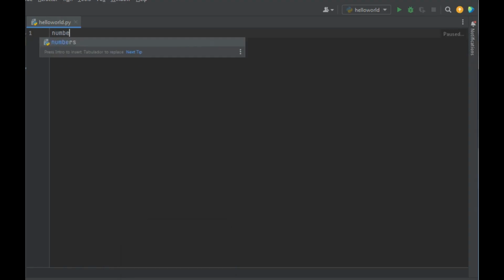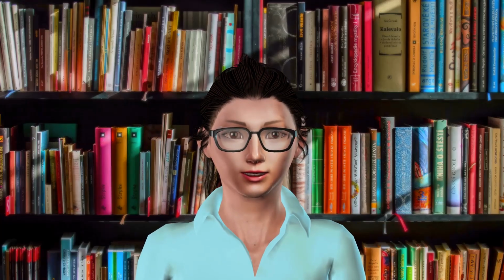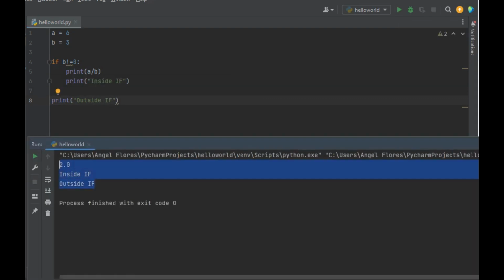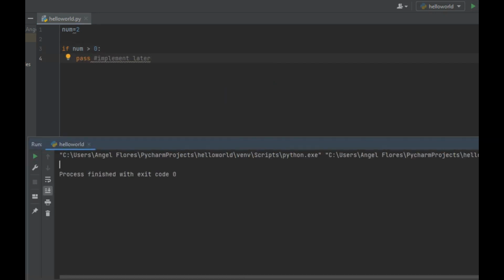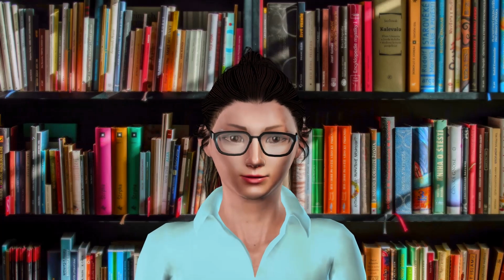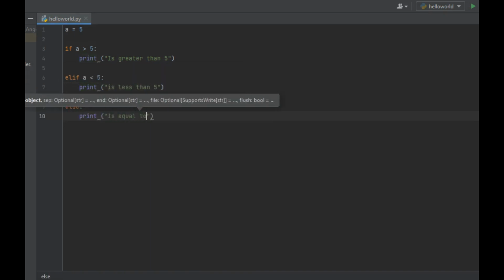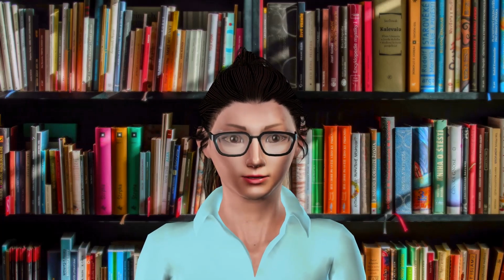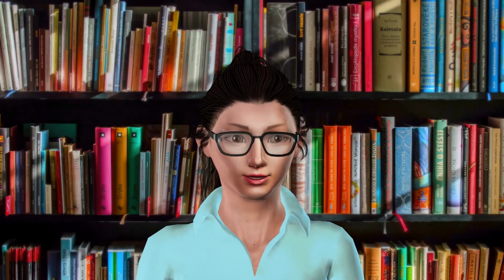#5 How to USE IF Statement in PYTHON - IF ELSE statement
In this video, you will learn how to use the IF statement in Python. The IF statement is a fundamental control structure in Python, allowing you to execute different blocks of code based on certain conditions. You will also learn how to use the IF ELSE statement, which allows you to execute one block of code if the condition is true, and another block of code if the condition is false. Whether you're a beginner or an experienced programmer, mastering the IF statement in Python is essential. Watch this video to learn how to use it effectively!